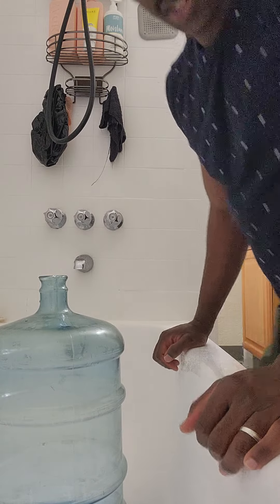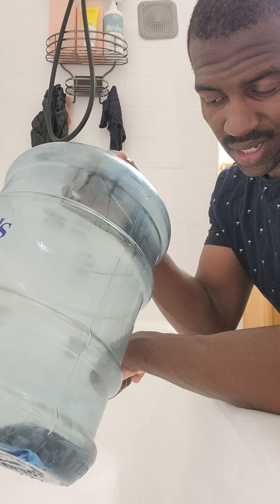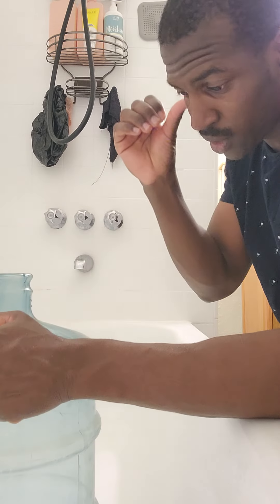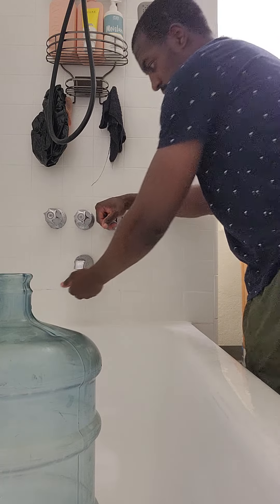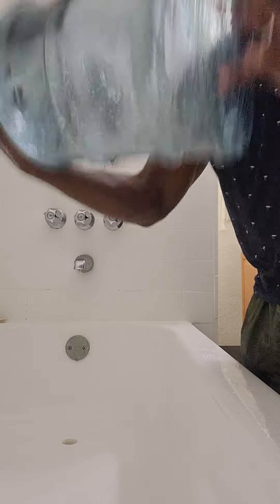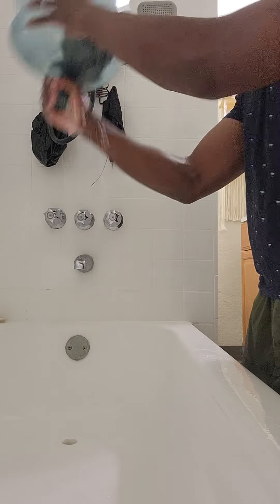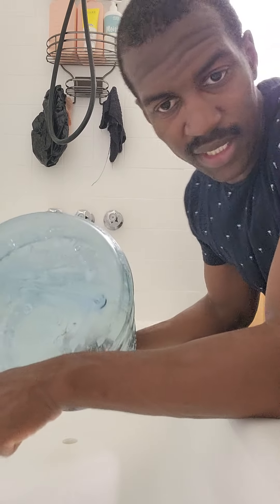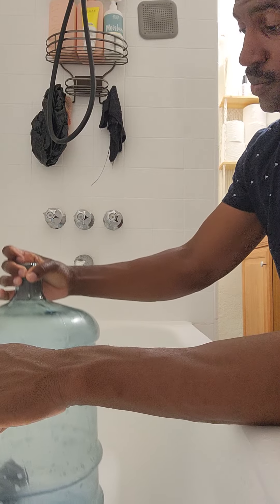How to clean a 5 gallon water refill container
how to clean the inside of a 5 gallon container